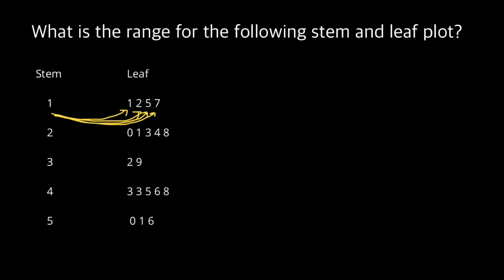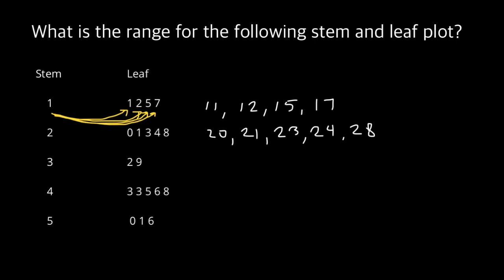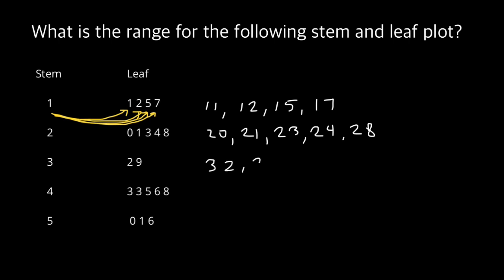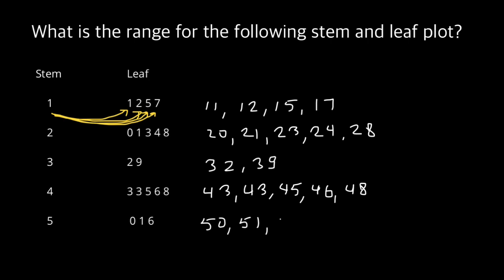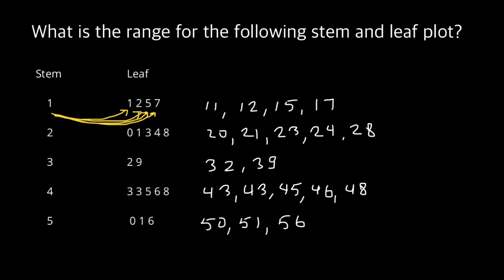Stem and Leaf Plot | The Range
Stem and leaf plots are utilized in various fields and applications due to their simplicity and effectiveness in displaying data. Here are some of their applications:

Education: They are an excellent educational tool in teaching statistics, helping students understand data organization and visualization.
Exploratory Data Analysis: In the initial stages of data analysis, they can quickly reveal the distribution of a data set without complex calculations or software.
Quality Control: In manufacturing or production, these plots can help identify the frequency of defect sizes or times between failures.
Environmental Science: They are used for summarizing and analyzing environmental data, such as temperature readings or rainfall amounts, over a period.
Finance: Analysts may use stem and leaf plots for a quick visual representation of financial data such as stock prices or changes in market indices.
Healthcare: Medical researchers can use them to present a clear view of patient data distributions, such as blood pressure readings or cholesterol levels.
Sports Analytics: They can display the distribution of players' scores or times in a competition, helping coaches make decisions based on performance statistics.
Market Research: Market researchers might use stem and leaf plots to summarize and interpret consumer data, like survey responses or purchase amounts.
Social Sciences: For sociological data, such as age distributions or income levels, stem and leaf plots can provide a quick overview of the data's spread and central tendencies.
Real Estate: Agents and analysts may use these plots to analyze property prices or the age of homes on the market.
Stem and leaf plots are particularly valuable when dealing with small to moderately sized data sets and when a quick, visual depiction is more beneficial than a detailed, numerical analysis.